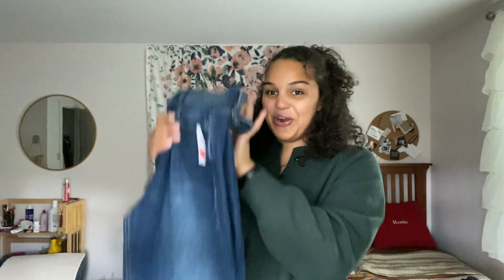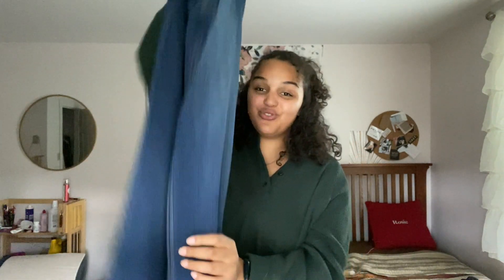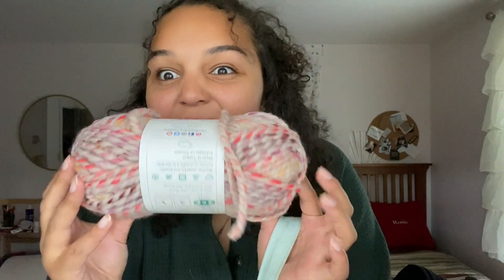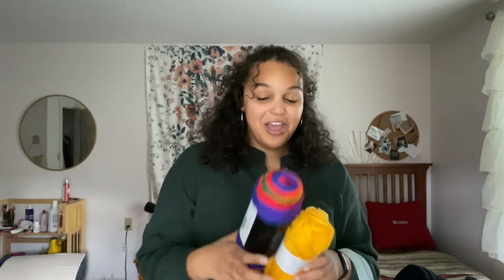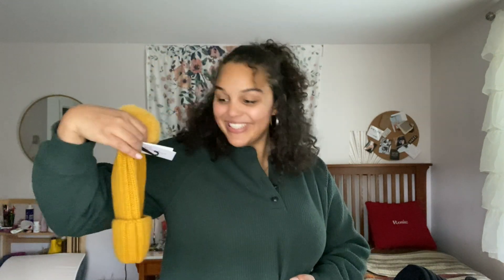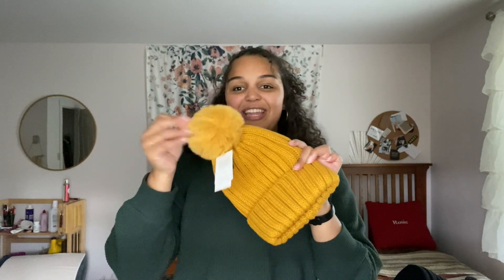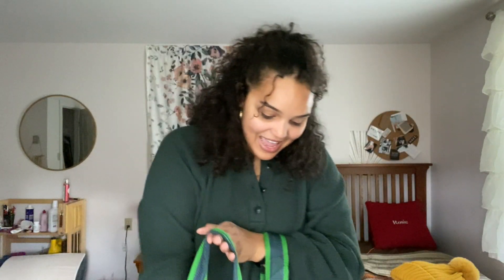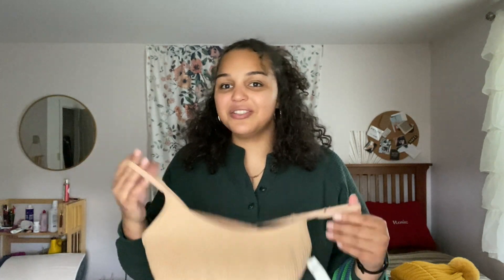BLACK FRIDAY HAUL 2023: Aerie, Old Navy, Primark, JoAnn, & More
comment something below, I always respond!

Hello all! Thank you all so much for watching my newest video, it honestly means SO MUCH to me! My channel is filled with lifestyle content, like vlogs and DIYs. My videos include shopping vlogs and hauls, DIYs, unboxings, and more! I post every Monday and Friday!

~Rosie